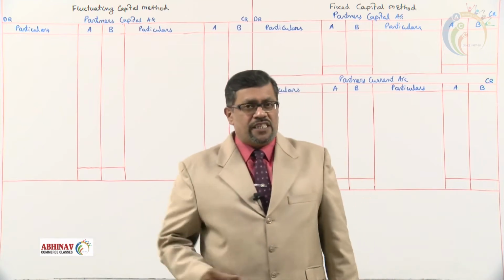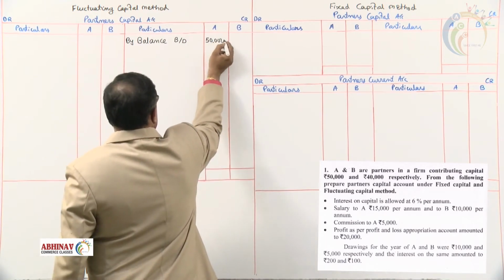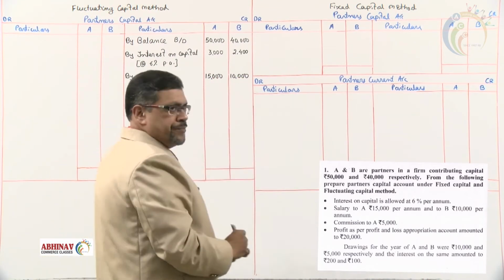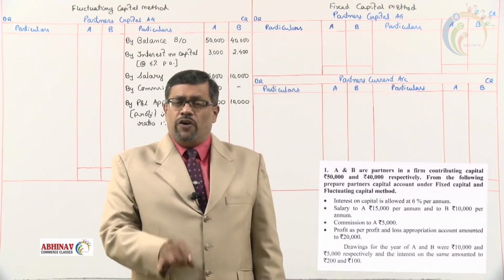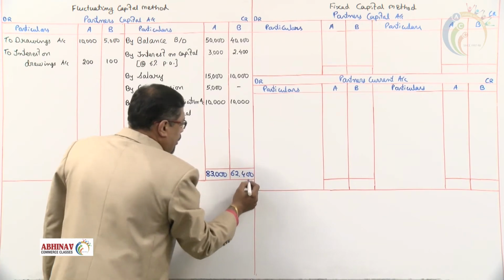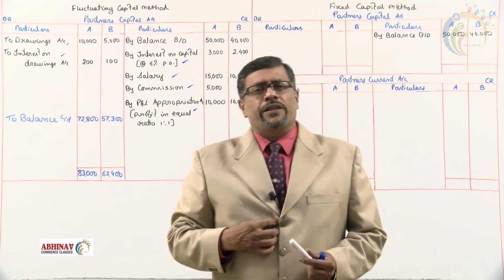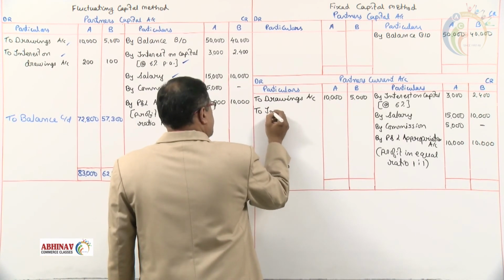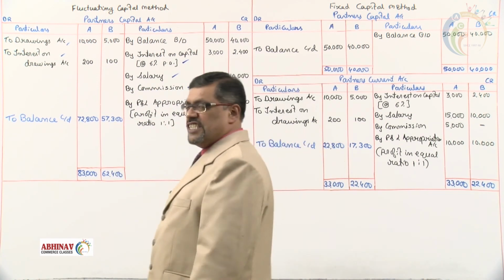03 Problem 1 on preparation of Partners Capital Account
In this video we learn how to prepare partners capital account under different methods.